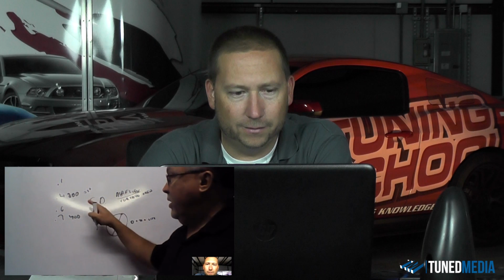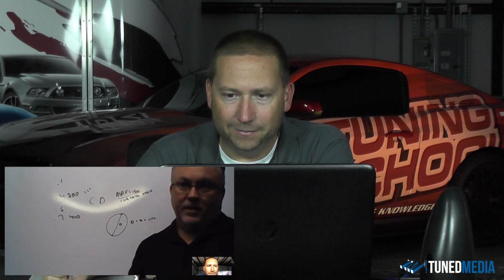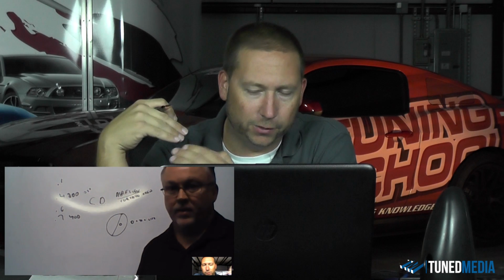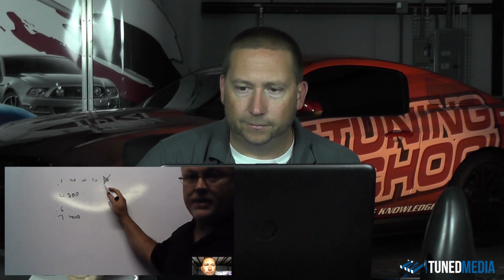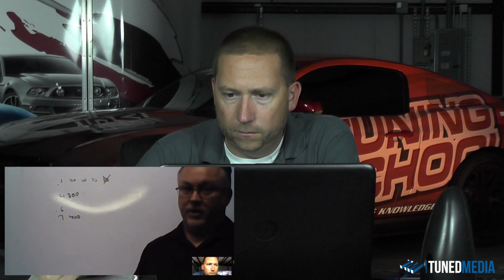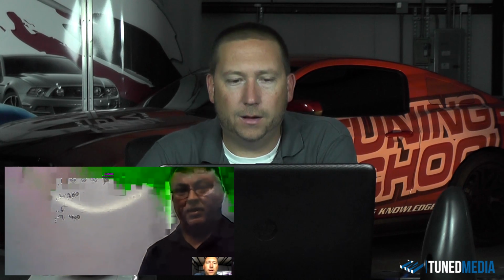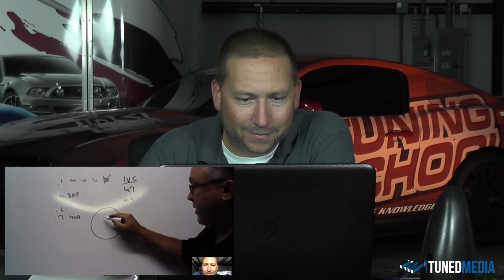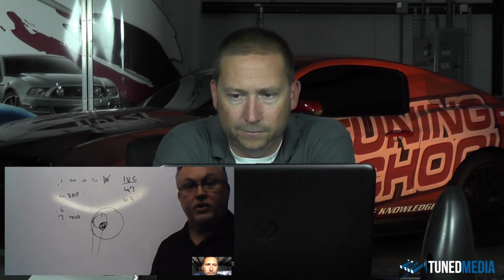Forced Induction (Part 9): We ask Brian Tooley is bigger always better? Plus how he got started...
Tech Tuesday: Forced Induction Series Part 9 Brian Tooley- Cylinder Heads.

0:10 Brian Tooley
0:38 Today's Tech Tuesday we will be discussing Cylinder Heads
0:45 Brian knows more about Cylinder heads than he does cam shafts
0:59 How did Brian Tooley Racing come to life?
1:45 From 2004 to 2010 I oversaw Cylinder head development at...
1:57 It is my cylinder head knowledge that has helped me with camshafts
2:10 Power in the heads
2:25 Way more power in cylinder heads
3:09 Why has the overhead valve design (push rod engine) still with  us? and competitive with the Ford 5.0's?
3:45 ...more efficient package...
4:15 compression ratio
4:25 Ford guys are always saying if our engine was the same size as the LS engines we would have you all beat, is that true?
5:05 What is the most important part of cylinder head design?
5:34 Bigger is not always better
5:40 What makes power is efficiency
5:50 C.D. =coefficient of Discharge
6:10 CD  formula...valve curtain area
6:30 CFM per square inch which equals efficiency
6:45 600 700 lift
7:15 another factor in boosted applications is the exhaust valve...
7:40 LS3 head development story... LS7 head development
8:39 "You gotta get it out"
9:05 Everyone knows boost is just a measurement of restriction
9:30 It's gotta go somewhere
9:52 Lift numbers
10:30 Exhaust flow
10:50 Intake flow-What's a good number?
11:18 You can lose a TON of torque by...
12:10 50 more HP
12:25 and he didn't lose boost
12:45 If people would look at the lower flow #'s they...
13:10 Intake to exhaust flow ratios
13:35 these you will see exhuast numbers of 90% of what intake is..
13:55 less overlap
14:45 What about runner size?
15:30 Do you see a difference in supercharged vs turbo?
15:51 5.7 LS7 heads
16:40 made less power
17:30 take it to the dyno and see what it makes
18:10 avoid over scavenge
18:25 Cylinder filling vs Cylinder heads
18:43 It's a dog down low
19:25 they stink at low speed
19:40 it happens at low lift
20:00 Lots of shop owners have this problem
20:20 my laptop is not a silver bullet
20:44 that is problem with "bigger is better"
20:55 If you do this you are going to have tuning problems
21:03 Your combo is going to stink
21:30 Midrange camshaft
22:00 Hard for guys to comprehend
22:25 to get this # you need technology
22:45 Velocity vs CFM
23:23 measurements at every 45 degrees
23:45 measure velocity at the valve
23:58 I call bs
24:30 Port stall
25:10 100" of water
25:22 7500rpm heads
25:30 no one does back to back testing
25:50 number 1 problem in this industry...
26:40 that is how you make progress
27:25 Detonation-stay tuned for Part 10